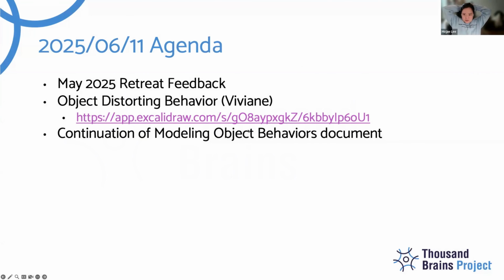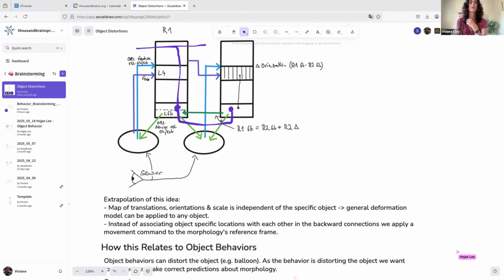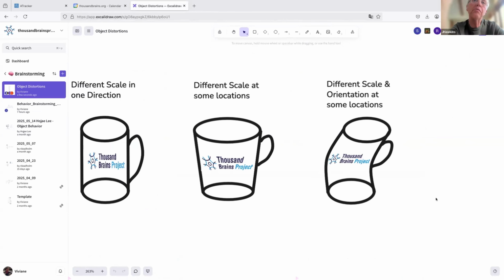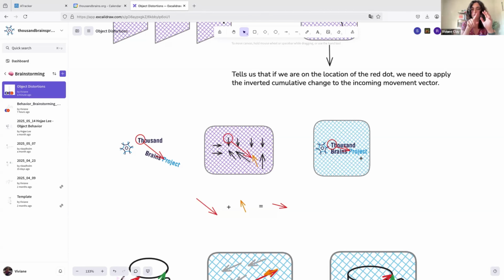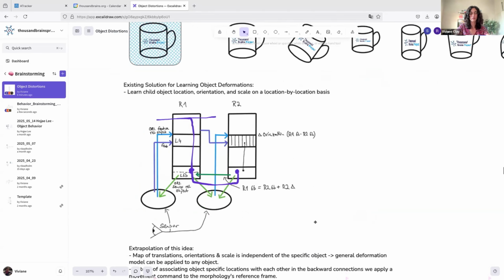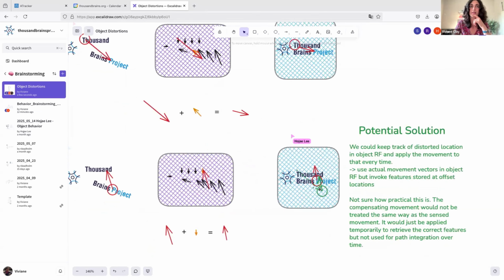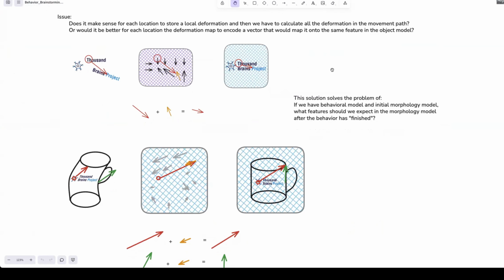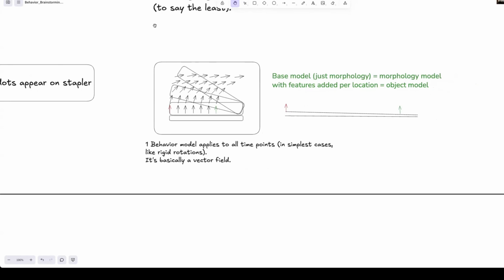2025/06 - Brainstorming Around Behavior and Deformations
Hojae leads the team in brainstorming around our current thinking of behavior, morphology models and distortions.

00:00 Introduction and Meeting Agenda
01:50 Recap of Object Behavior Modeling
05:55 Discussion on Object Distortions
13:01 Debate on General Deformation Models
56:41 Understanding Behavioral Models
58:59 Flow Fields and Sequence Predictions
01:05:38 Distortion Maps and Object Reference Frames